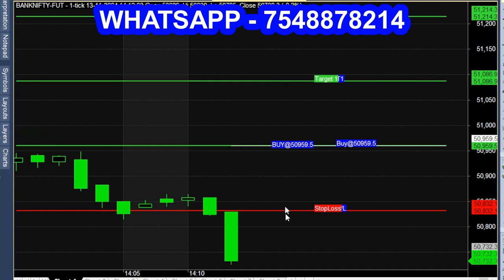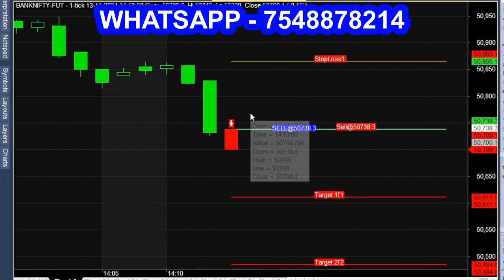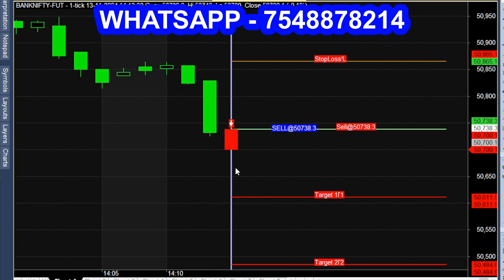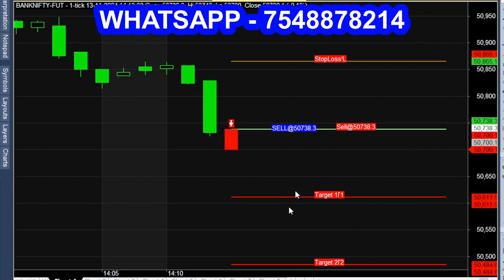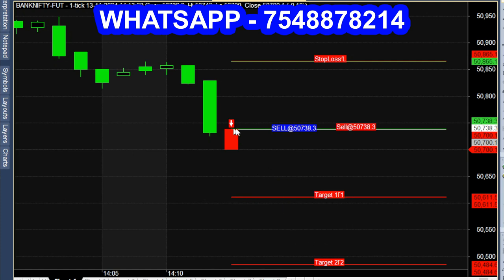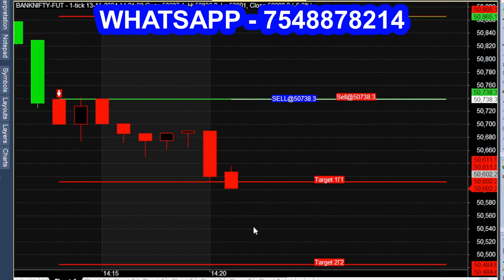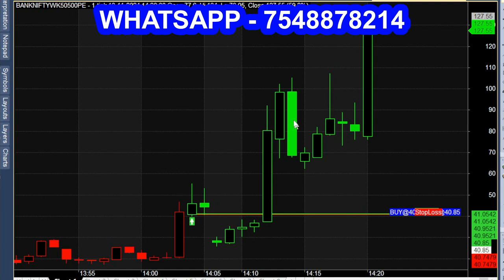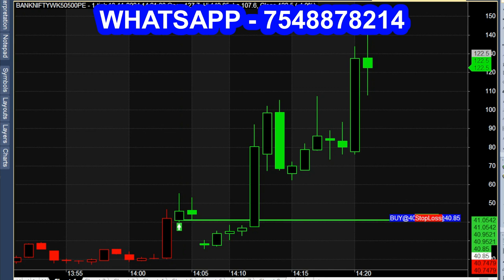Nifty Bank Farewell weekly expiry trading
Last weekly expiry trading tips.